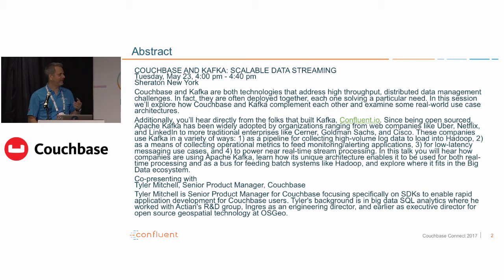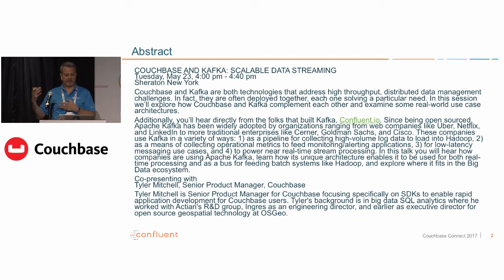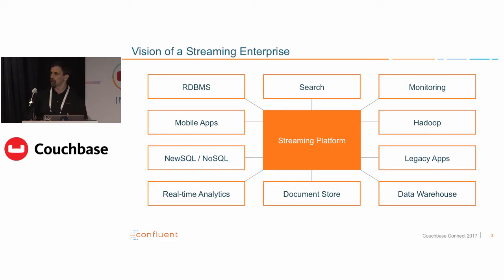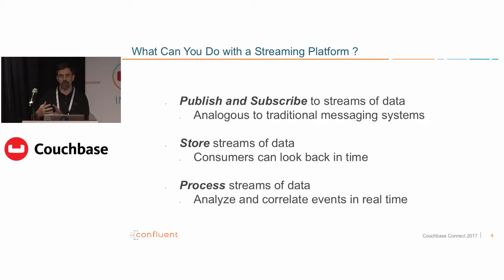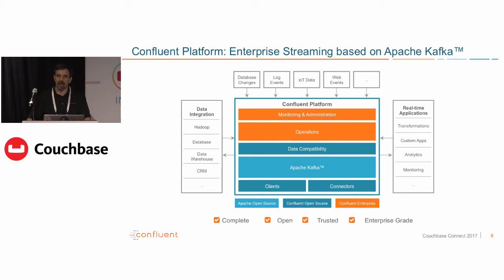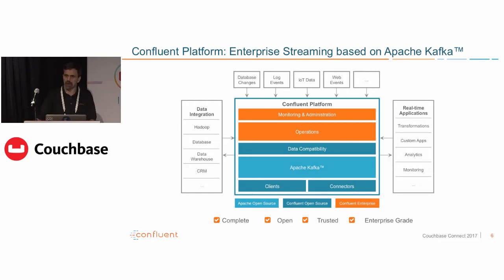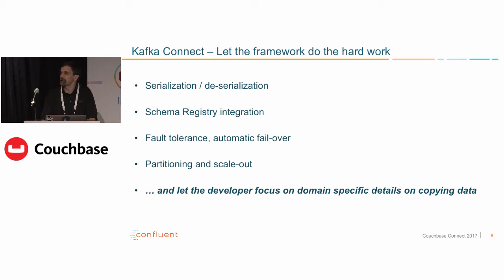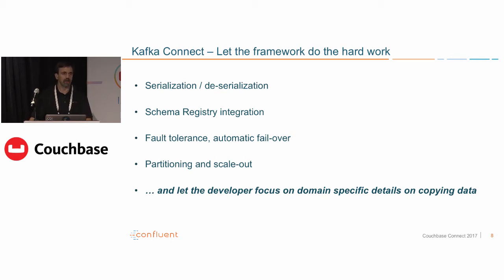Couchbase and Kafka: scalable data streaming – Connect NY 2017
Speakers:
Tyler Mitchell, Senior Product Manager, Couchbase
David Tucker, Director Partner Engineering and Alliances, Confluent

Couchbase and Kafka are both technologies that address high throughput, distributed data management challenges. In fact, they are often deployed together, each one solving a particular need. In this session we’ll explore how Couchbase and Kafka complement each other and examine some real-world use case architectures.
Additionally, you’ll hear directly from the folks that built Kafka, Confluent.io. Since being open sourced, Apache Kafka has been widely adopted by organizations ranging from web companies like Uber, Netflix, and LinkedIn to more traditional enterprises like Cerner, Goldman Sachs, and Cisco. These companies use Kafka in a variety of ways: 1) as a pipeline for collecting high-volume log data to load into Hadoop, 2) as a means of collecting operational metrics to feed monitoring/alerting applications, 3) for low-latency messaging use cases, and 4) to power near real-time stream processing. In this talk you will hear how companies are using Apache Kafka, learn how its unique architecture enables it to be used for both real-time processing and as a bus for feeding batch systems like Hadoop, and explore where it fits in the Big Data ecosystem.